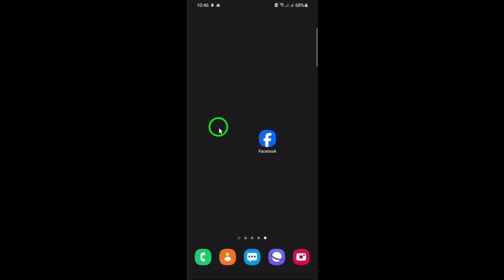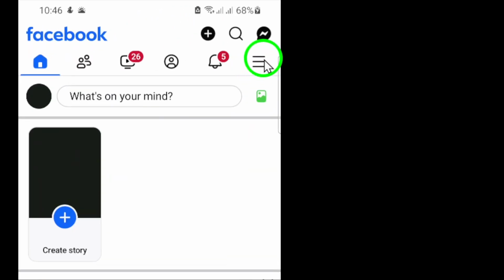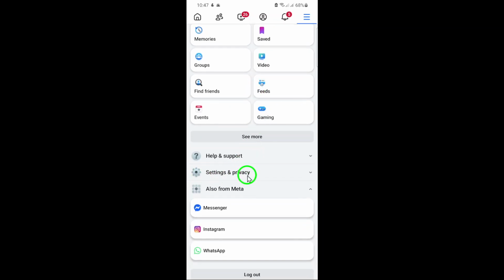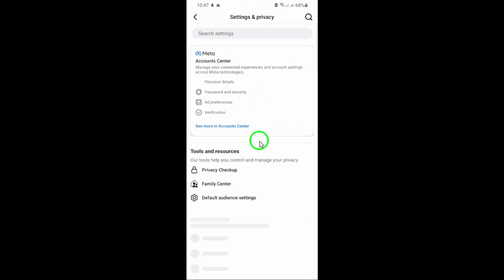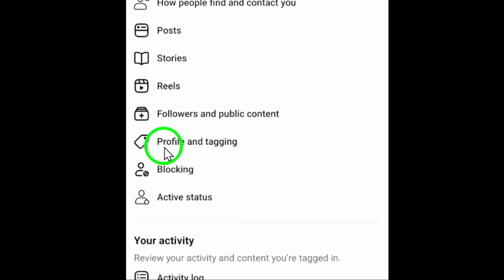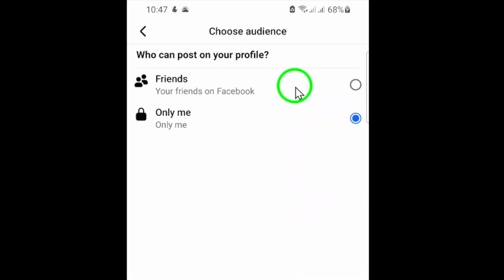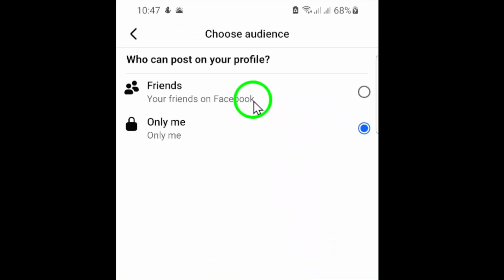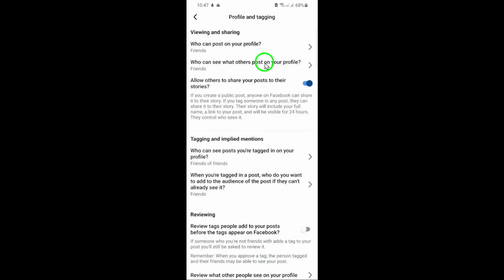How To Allow Friends To Post On Your Facebook Profile (Updated)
Learn how to allow your friends to post on your Facebook profile with this updated step-by-step guide! Whether you're looking to share more moments or collaborate on posts, this tutorial makes it easy to adjust your settings.

Steps:

1. Open the Facebook app.

2. Tap on the three horizontal lines (menu) in the top-right.

3. Scroll down and tap Settings & Privacy, then tap Settings.

4. Under Audience and visibility, tap Profile and Tagging.

5. Tap Who can post on your profile?, select Friends, and tap save.

Timeline:
00:00 Start
00:12 How to do it
01:05 End